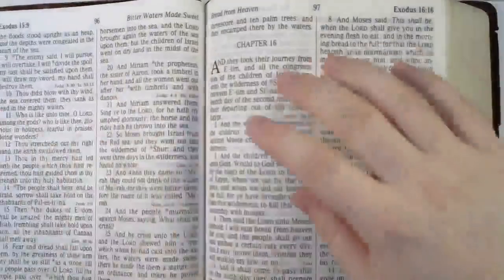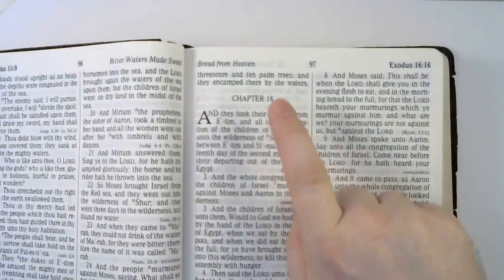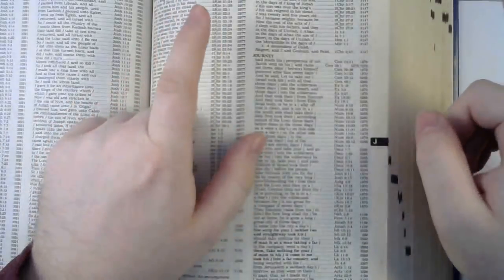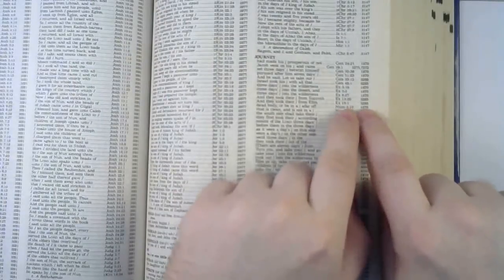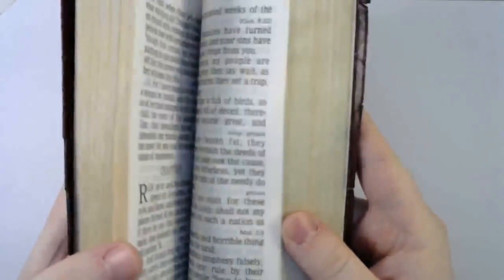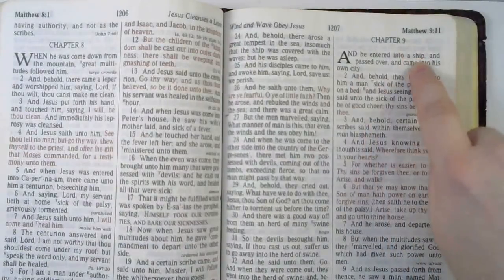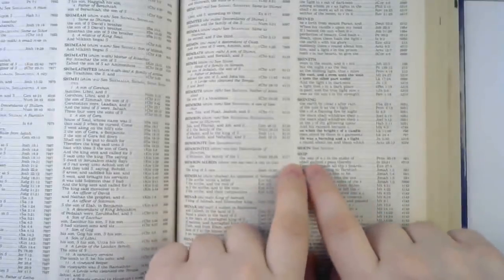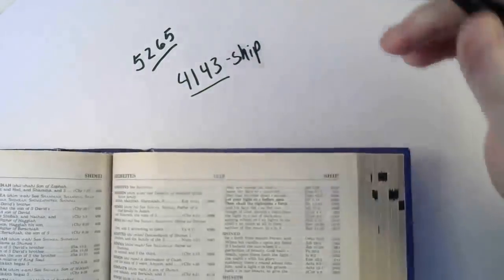How to Use Strong's Concordance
Today we take a break from Learning New Testament Greek to learn how to use a Strong's Concordance.